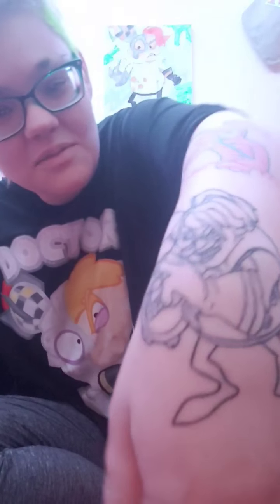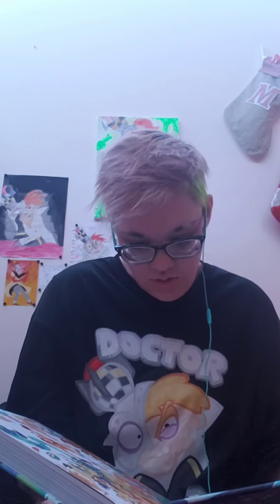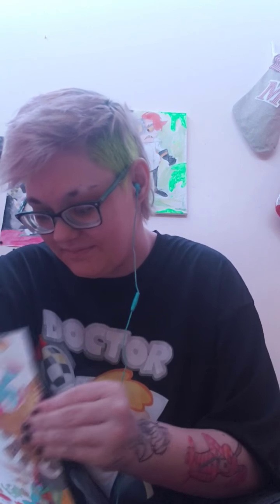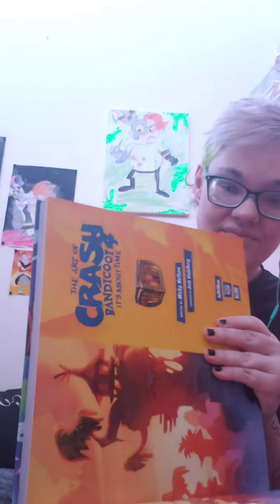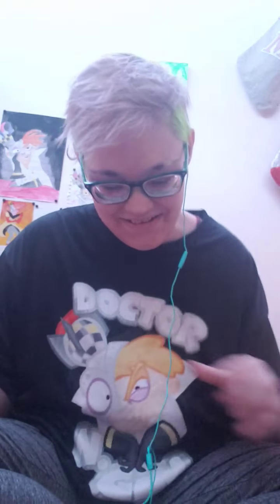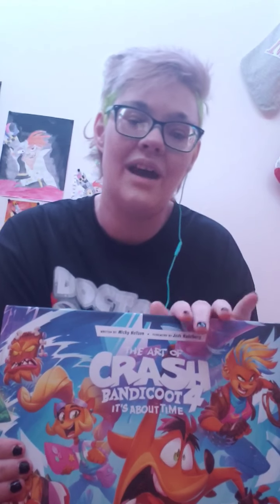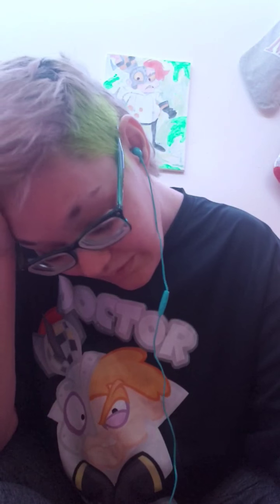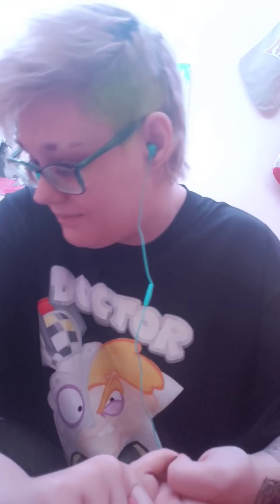Crash Bandicoot 4 art book ~ Unboxing!!!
amazon link to the book